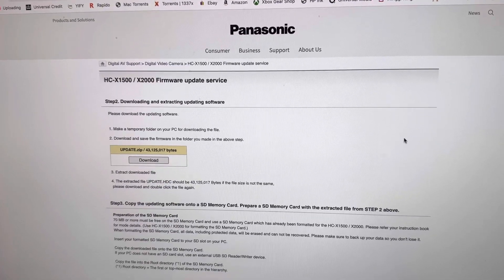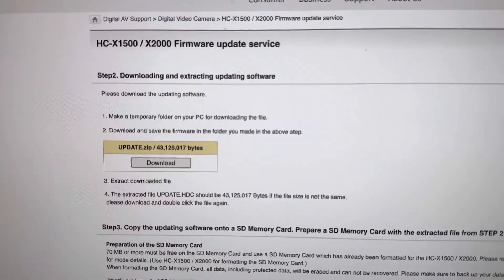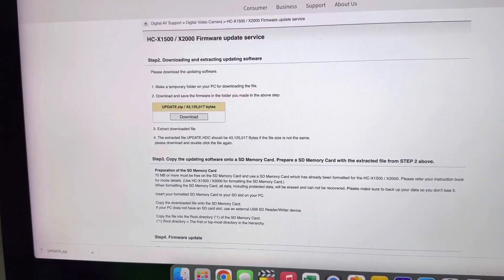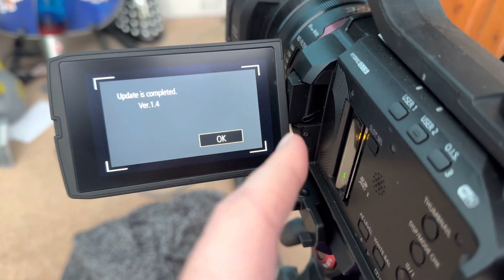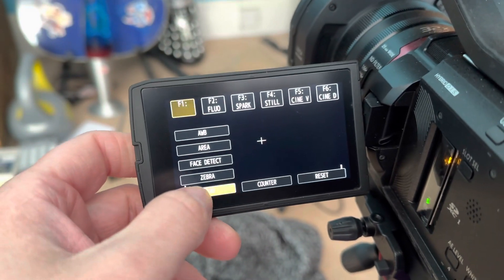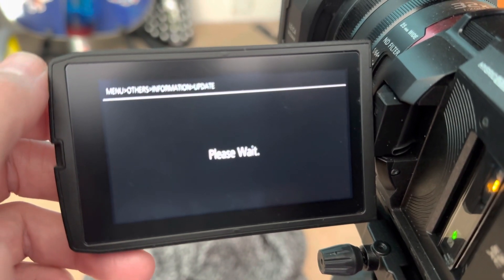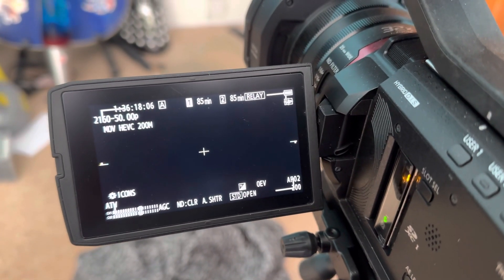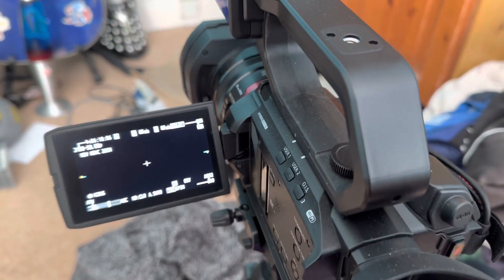HC-X1500 / X2000 Firmware Update 2023!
Link to update and instructions

Update info

Recording in the MP4 file format is now supported with the functions below.
・Background recording, interval recording, super slow-motion recording
Simultaneous SDI/HDMI output is now supported. [HC-X2000 only]
Focus ring drive is now switchable between the linear and non-linear setting.
[16:9] and [17:9] are added to Frame Marker aspect ratio settings.
Focus assist function is now available at Auto Mode and while auto focusing.
Face detection/tracking AE&AF function in manual mode is now available.
One push auto iris function has been added.
New functions can now be assigned to user buttons.
Several minor bugs have been fixed.